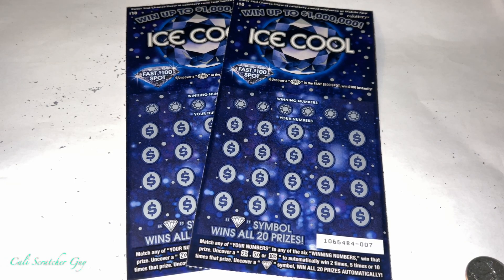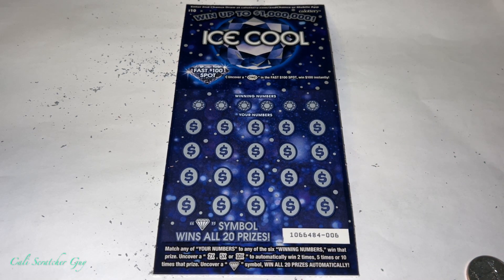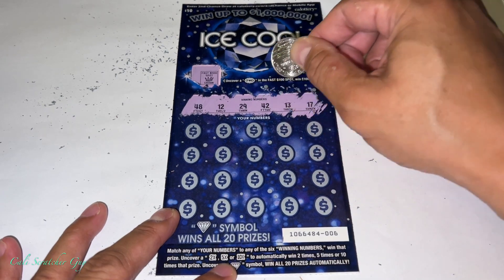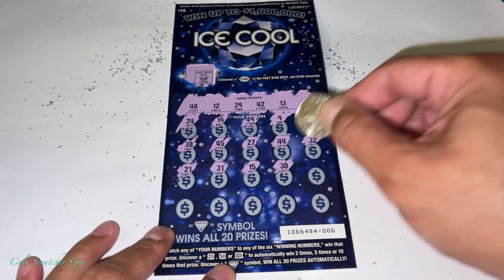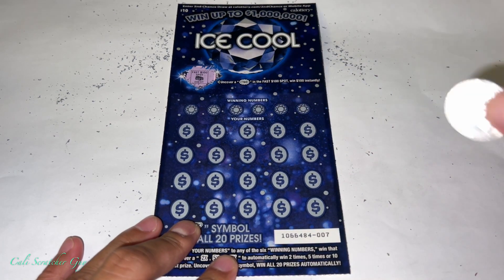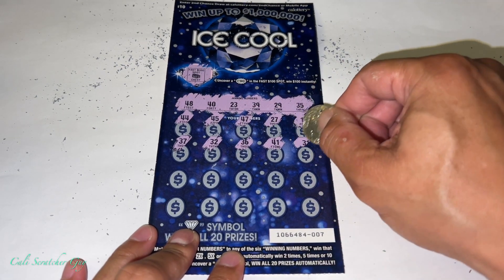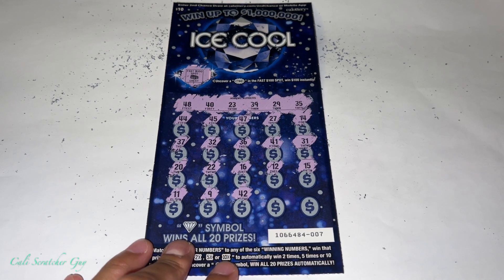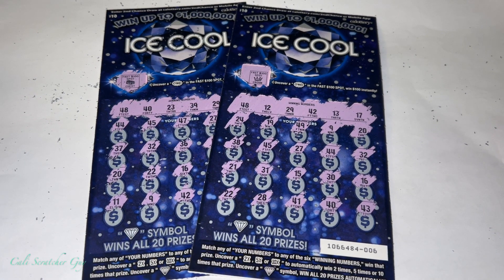TRYING OUT BRAND NEW $10 ICE COOL CALIFORNIA LOTTERY SCRATCHERS SCRATCH OFF